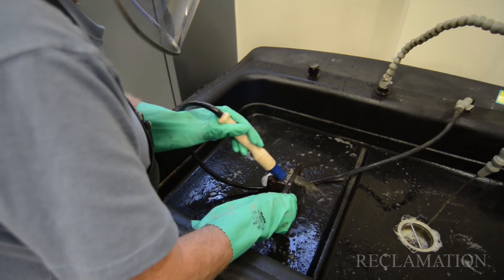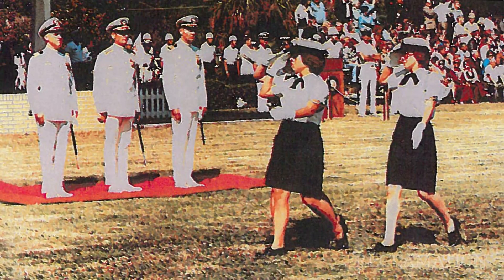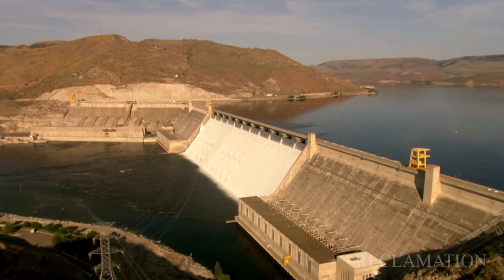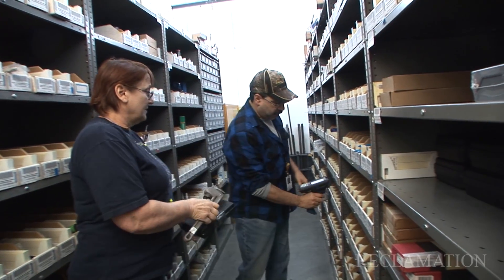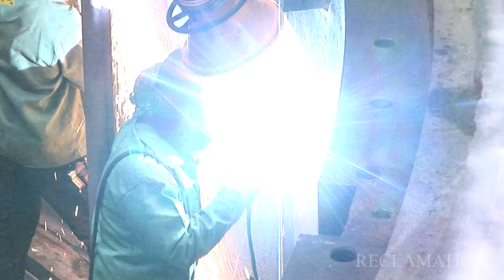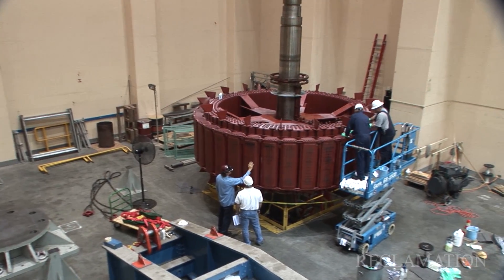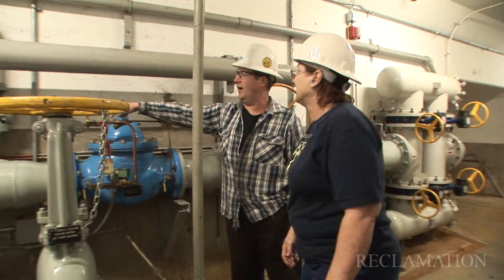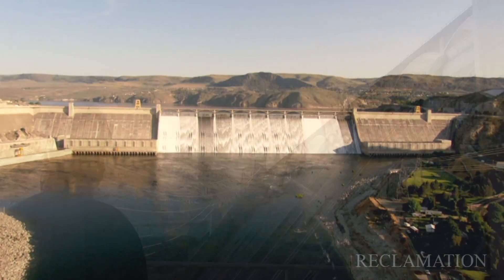Forging a Hydroelectric Future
Hydromechanic Dorothy Harris brings a wealth of experience to maintaining Grand Coulee Dam.  After years of traveling the globe and working with major companies such as Northrop Grumman, Lockheed Martin, Boeing, and Sikorsky, Dorothy jumped at the opportunity to work on the largest capacity hydropower project in the United States and one of America's greatest national monuments.